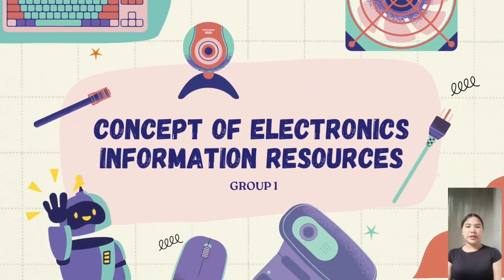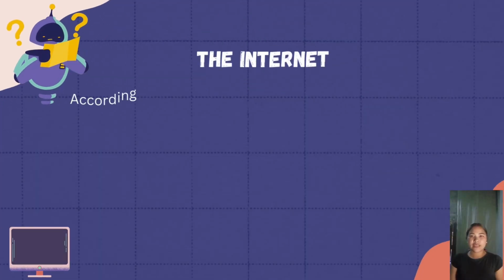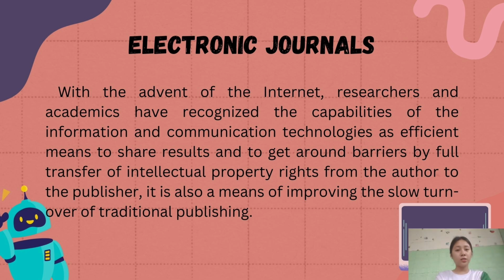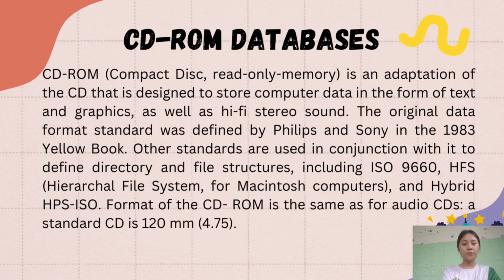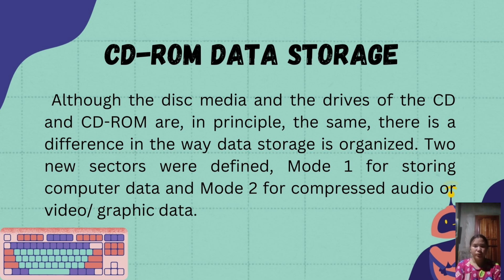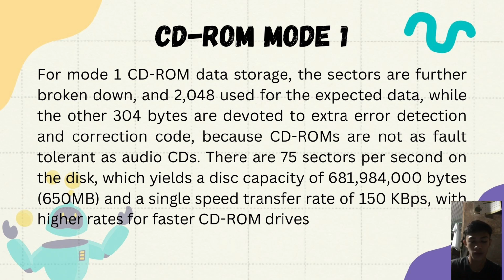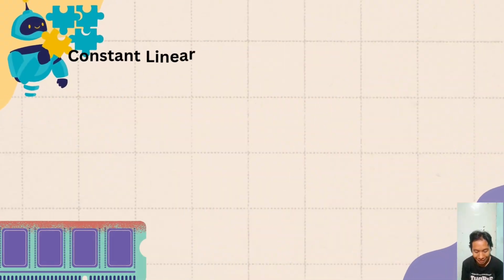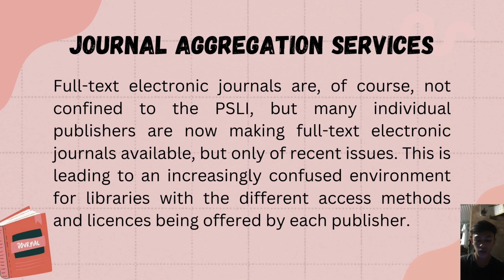IT ERA CHAPTER 18